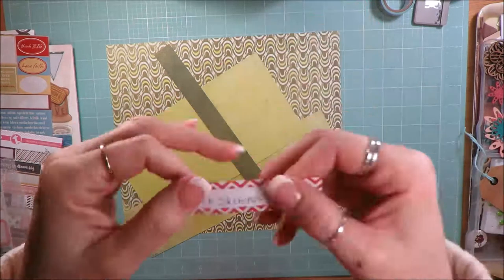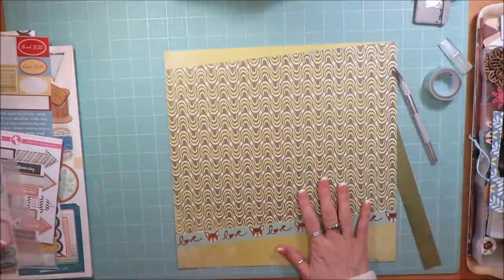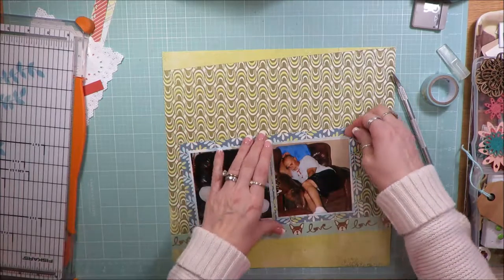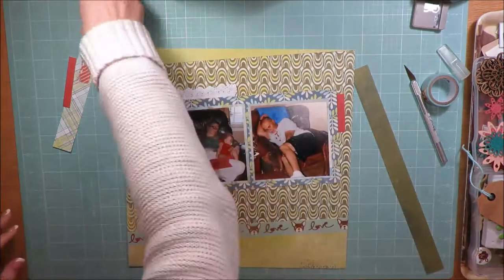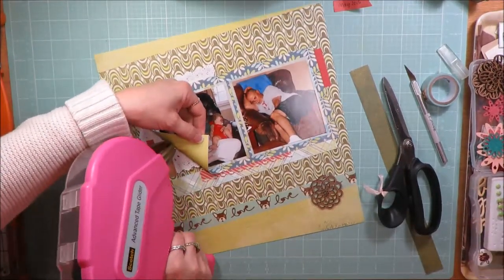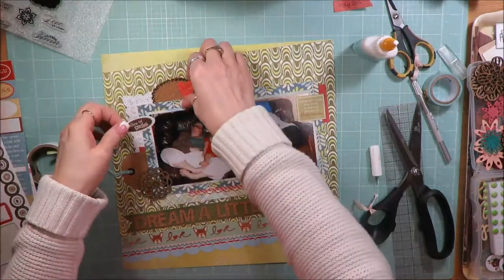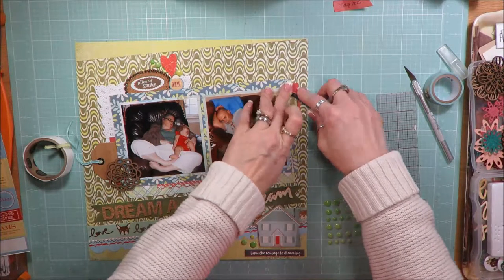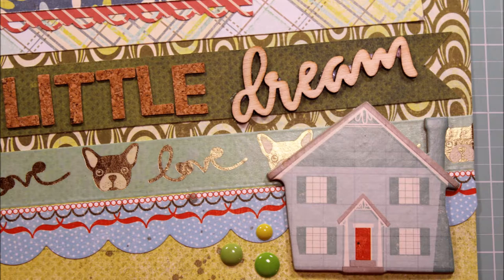Dream A Little Dream Jan 2017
Here is a layout I created with my January 2017 Counterfeit Kit Challenge Kit.